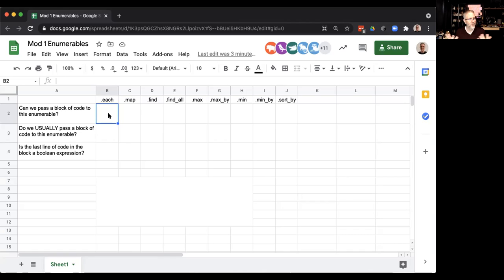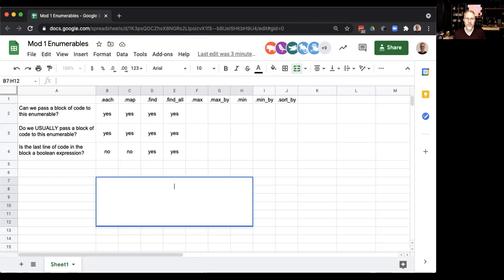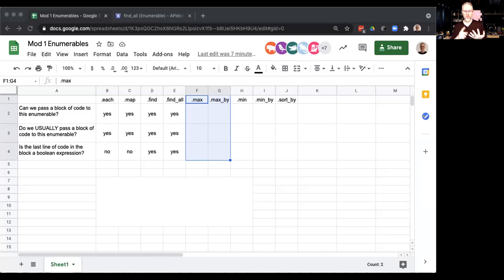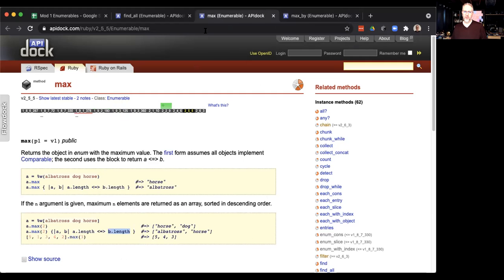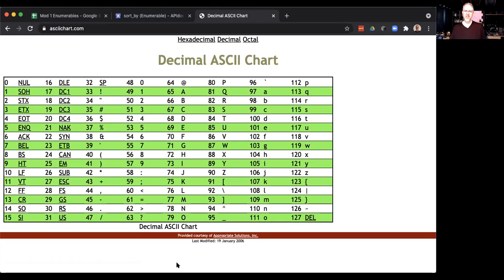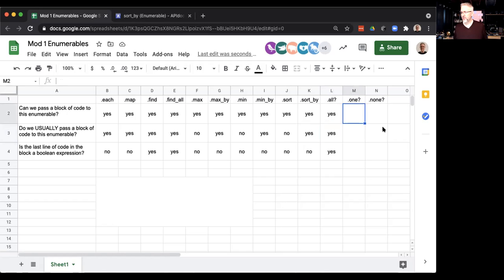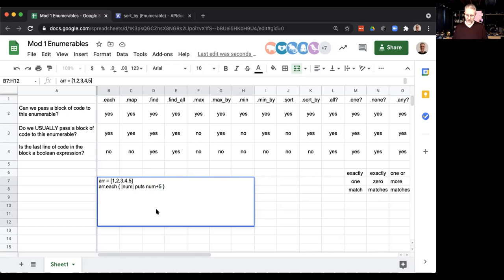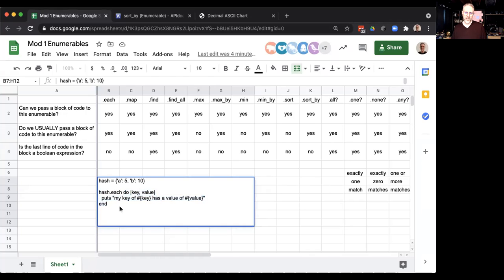BE Mod1 2105 Intermediate Enumerables